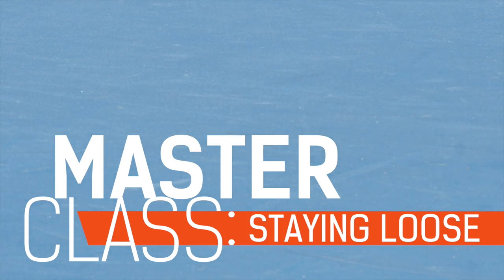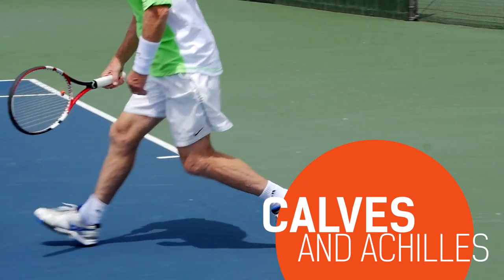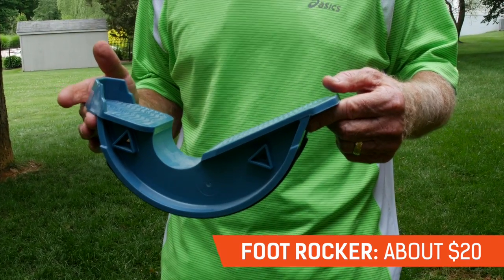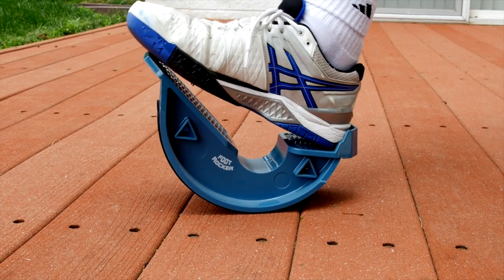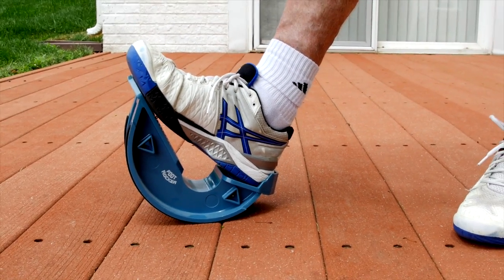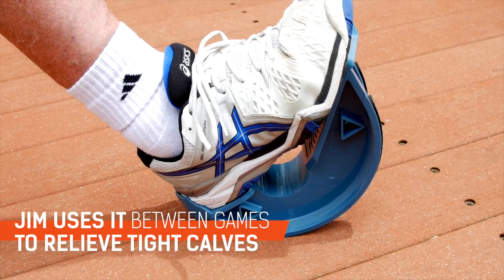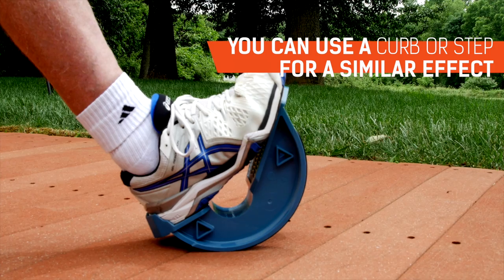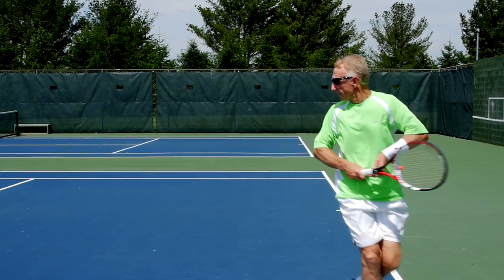Tip For Tight Calves/Achilles From Jacob Zylberberg Masters Tennis Pro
Are you suffering from tight calves and/or achilles?  Watch 67 year old FastTwitchGrandma master athlete Jacob Zylberberg use a foot roller to relieve tension so he can conquer the tennis court.